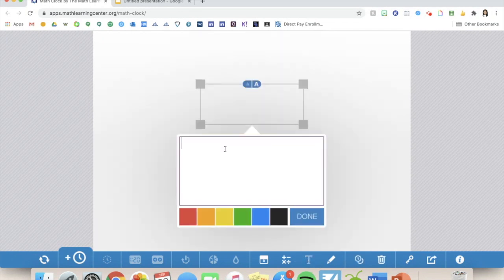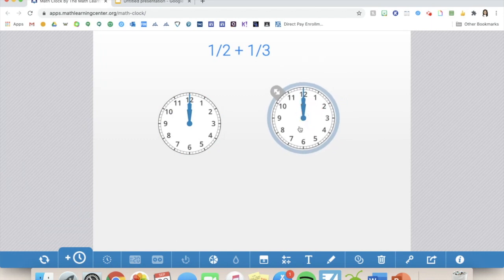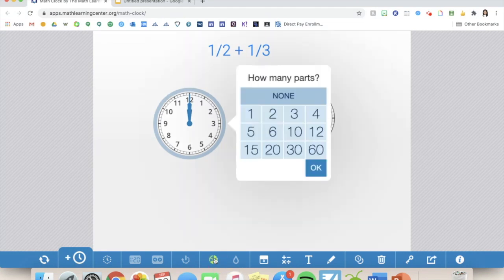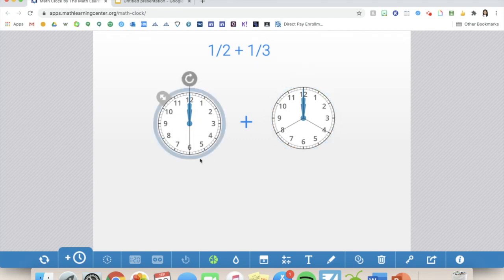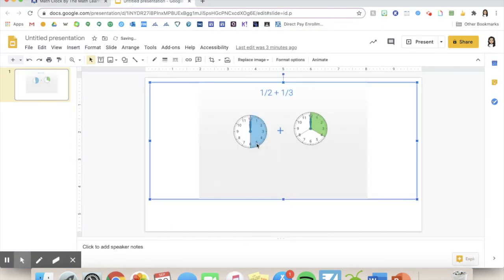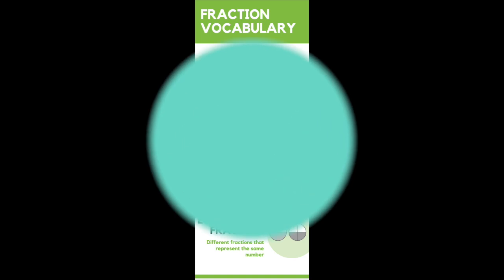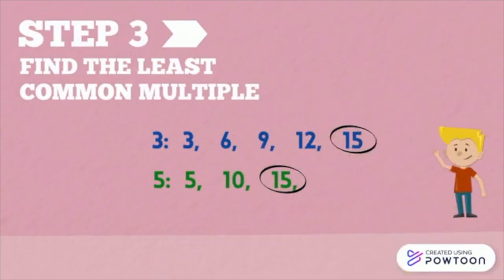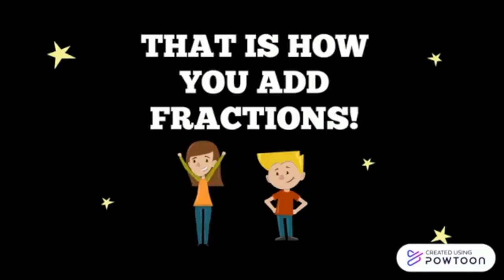Media Design Final Project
This video is about Media Design Final Project